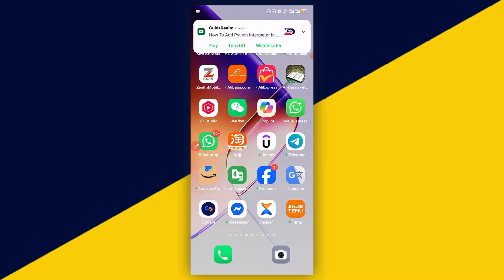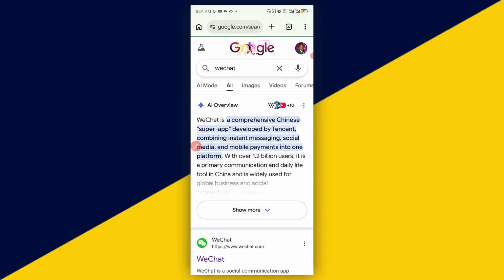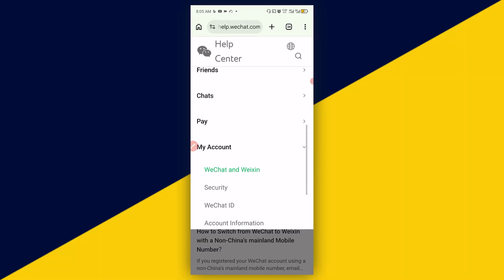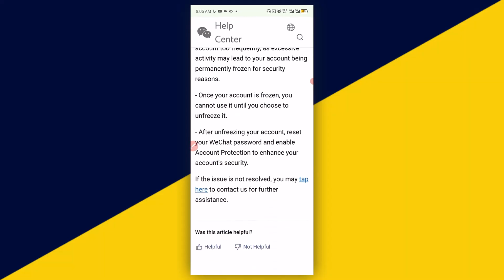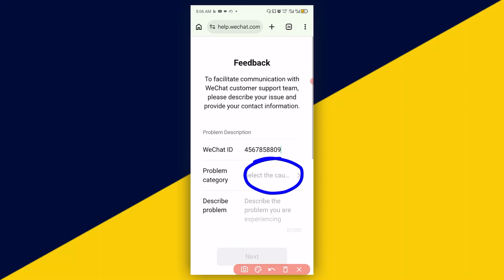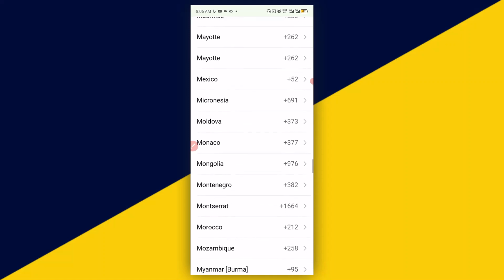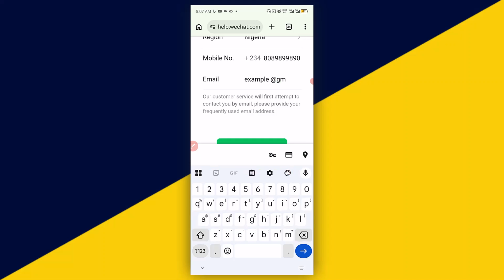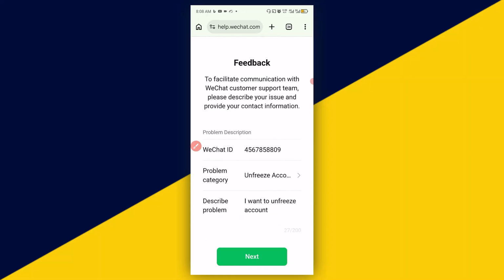How to Unlock Your Frozen WeChat Account!